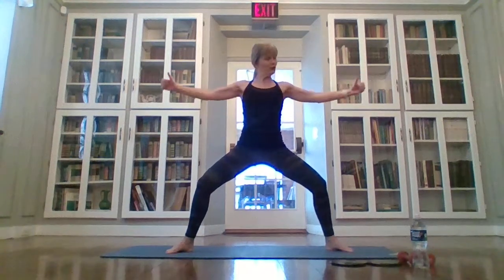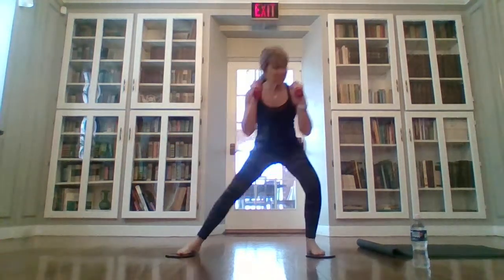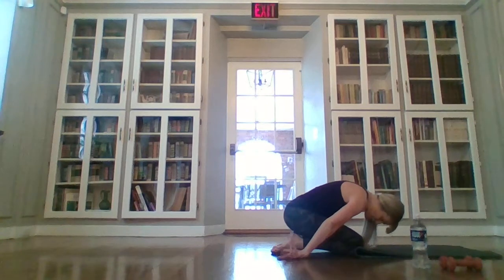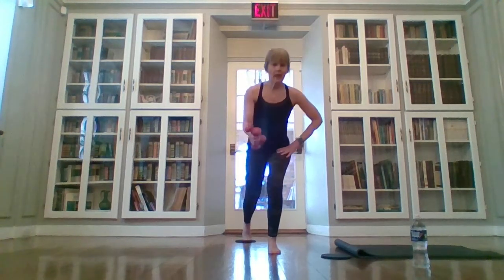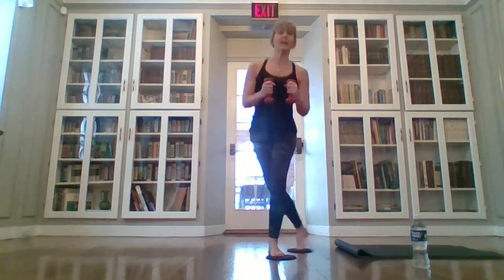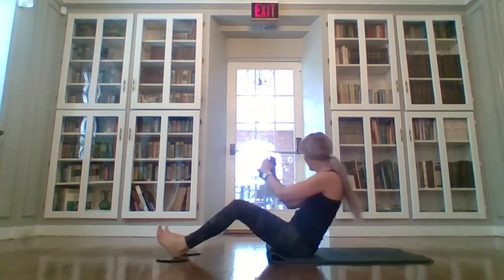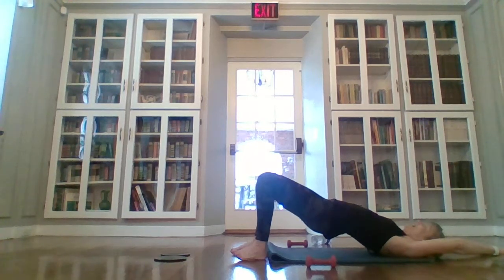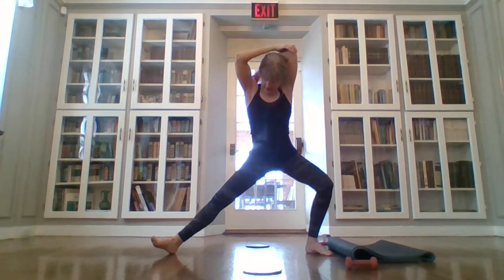Barre Lower Body Burn with Gliders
Tone and tighten the lower body with gliders and light weights.  Expect to sweat with this one!